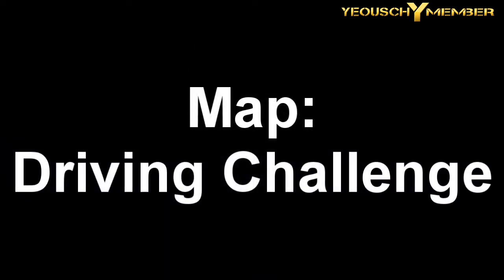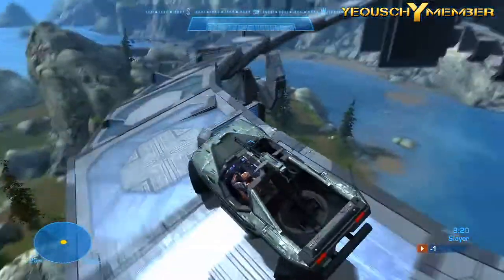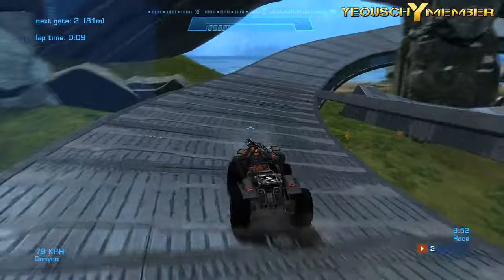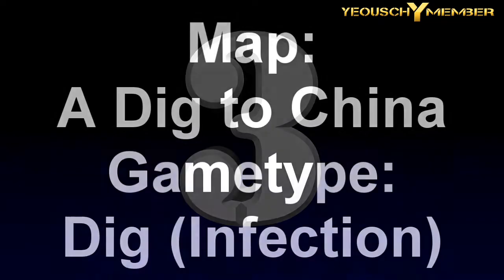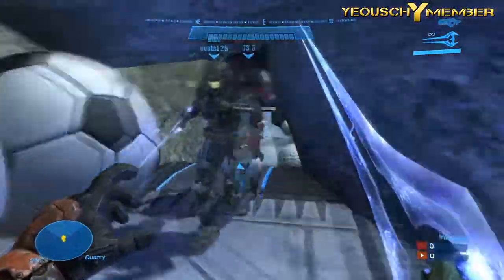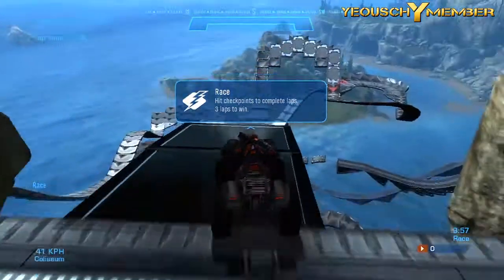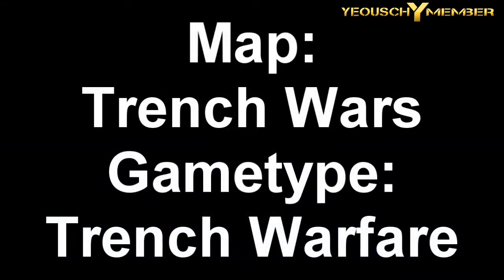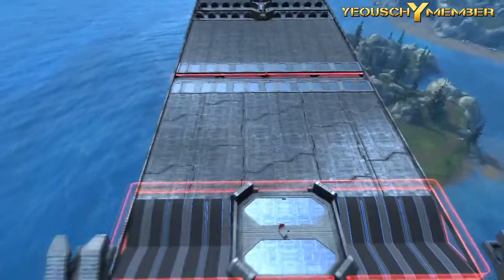Forge Reviews - Best of the Past (Episodes 1-20)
Forge Reviews the Best of the Past. Episodes 1-20. This video highlights the top 5 maps from episodes 1-20.
All of The Downloads for the Map Included in this Video:
#5 - Driving Challenge

Thanks A lot for Watching Guys! I hope you enjoyed.